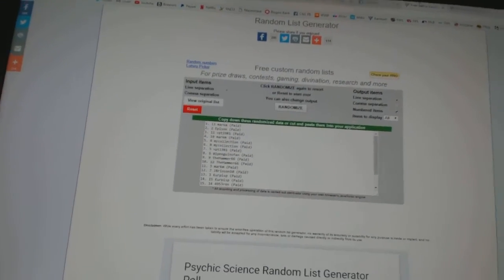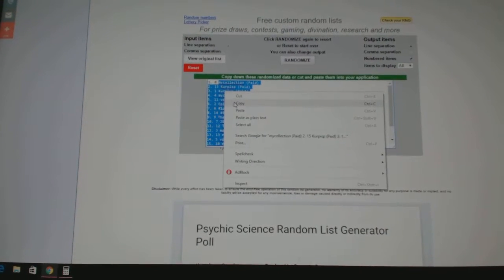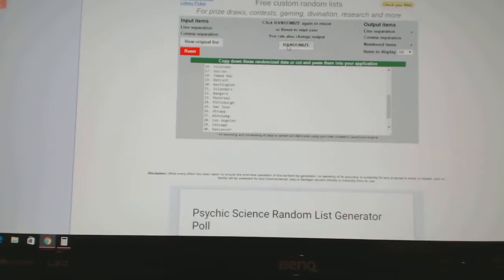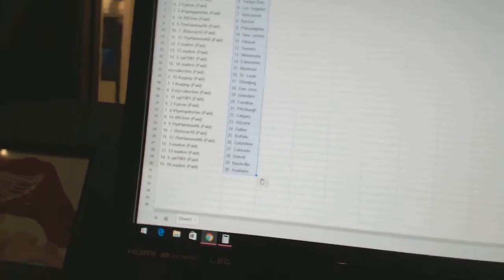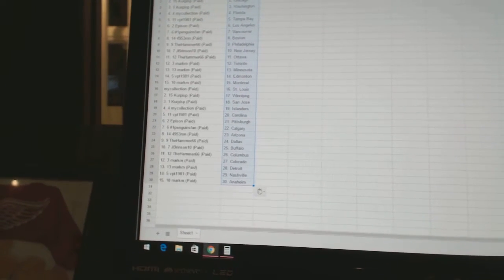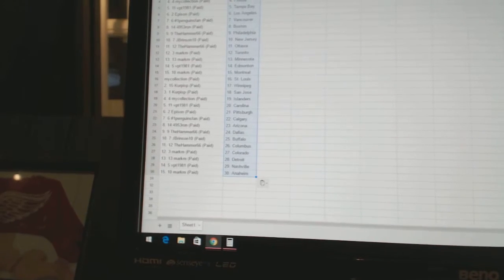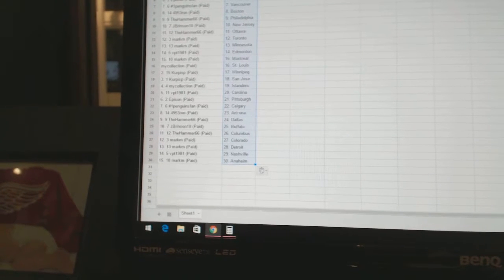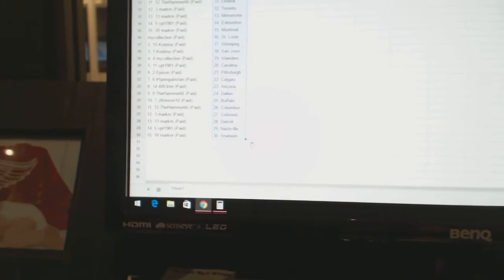Team Randoms - C&C 6474